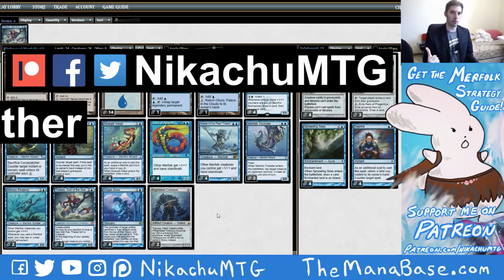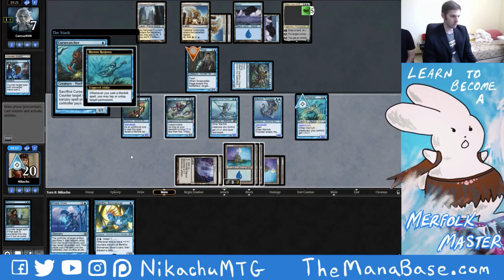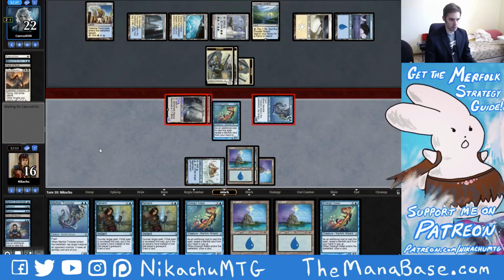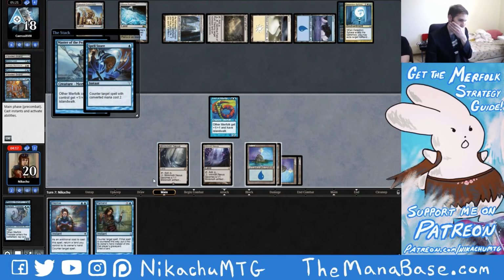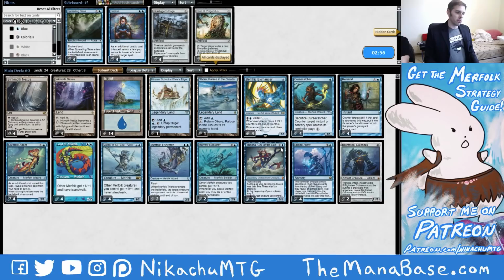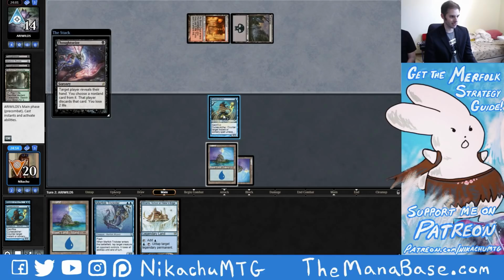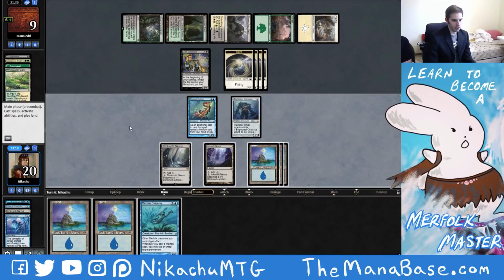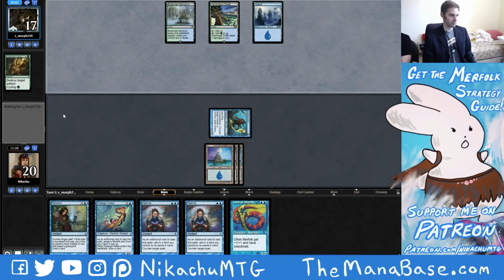Blightsteel Colossus Merfolk, a Shape Anew Deck | Modern MTG Magic Online Gameplay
We will shape something anew in Modern Merfolk, and that is Blighsteel Colossus with Shape Anew! By destroying one of our artifact lands, Inkmoth or Blinkmoth Nexus, we can reveal cards from the top of our library until we his Blightsteel Colossus. Good Game!

Rd.1 UW Control 6:50
Rd.2 UW Control 1:03:00
Rd.3 Jund Death's Shadow 1:25:50
Rd.4 Abzan 1:40:20
Rd.5 Allosaurus Rider Combo 1:53:21

Merfolk Master "Nikachu" has been playing exclusively Modern Merfolk competitively for years. Adapting to the Modern MTG metagame, Nikachu keeps Merfolk competitive at a time when most pros think it has been surpassed by Humans or Spirits. With current competitive finishes on MTGO Nikachu shows you gameplay and explains what to play and how to play it as Modern evolves. Additionally, Nikachu has adopted Mono Blue Tempo in MTG Arena to show you how to rise up the ranks with a powerful blue tempo deck. Learn to Master your deck too!